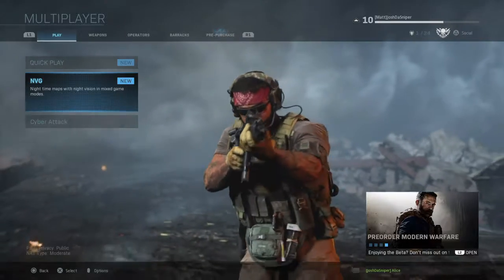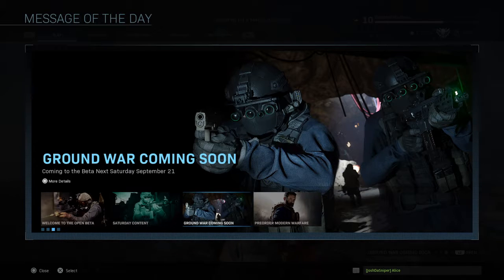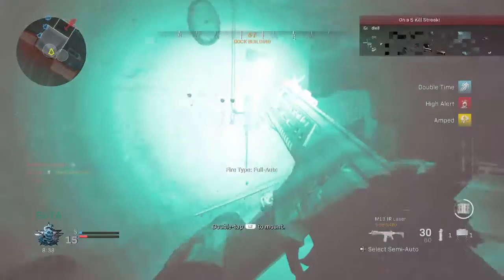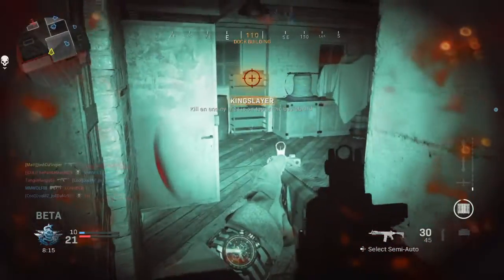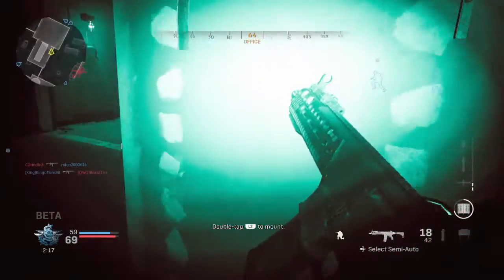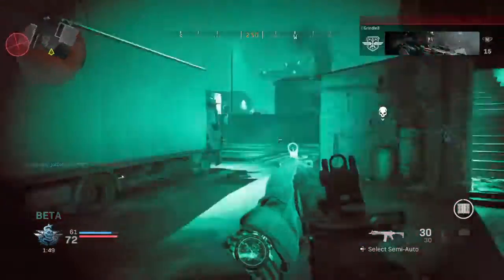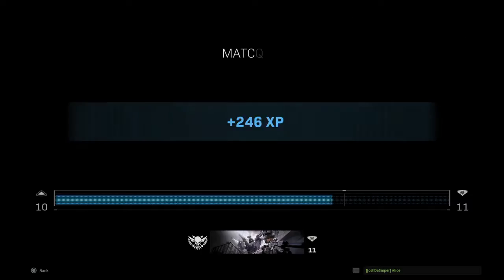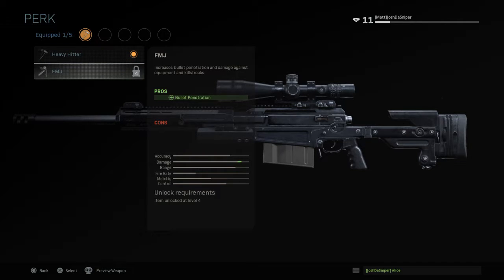NVG Mode! CoD Modern Warfare!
CALL OF DUTY: MODERN WARFARE - PUBLIC BETA Night Vision Goggles mode!